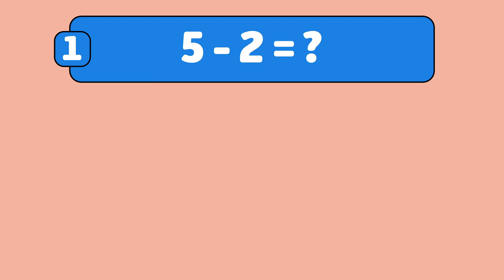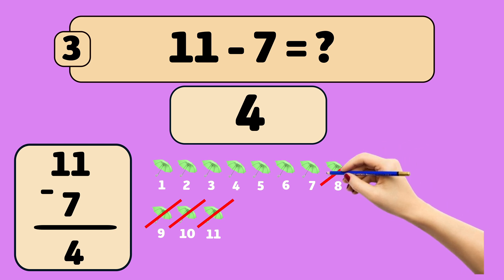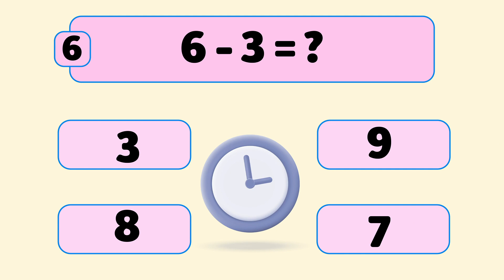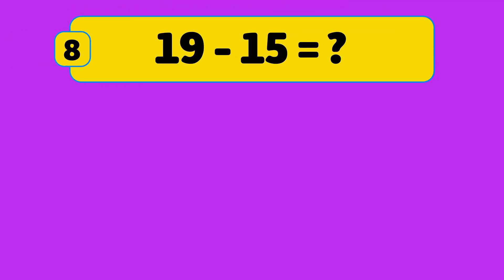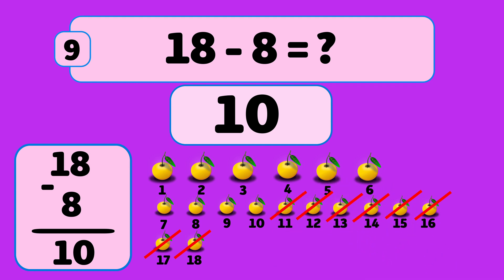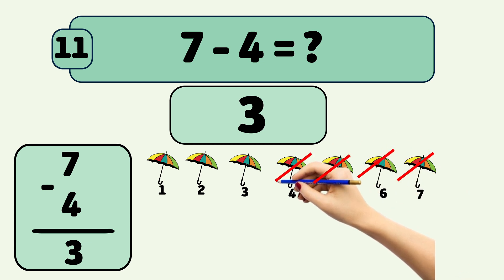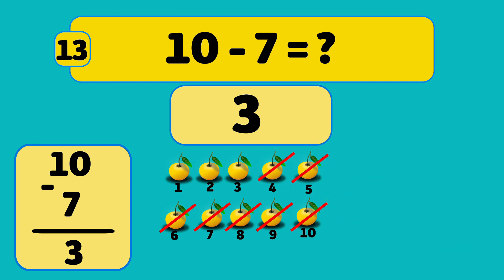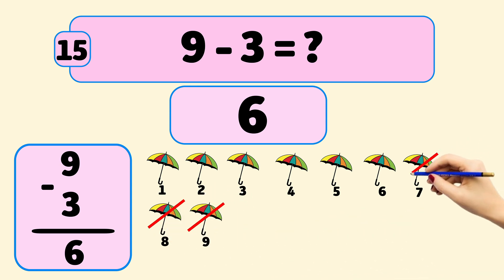20 Subtraction Quiz Exercises for Kids: Numbers Up to 20 | Kids Quiz Win Win